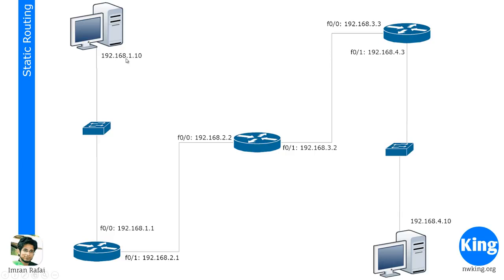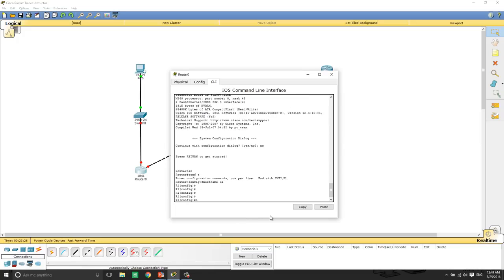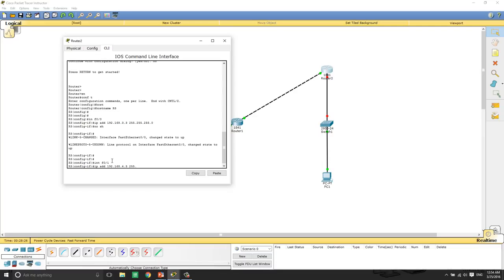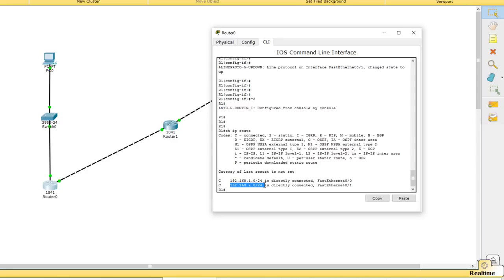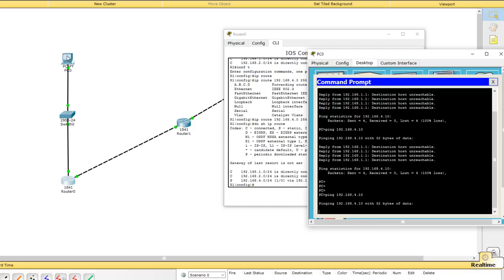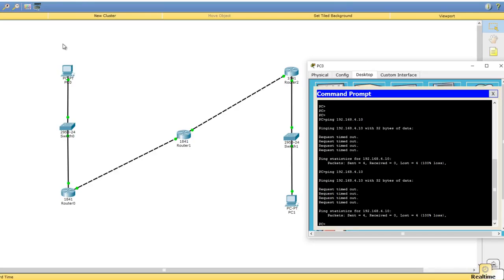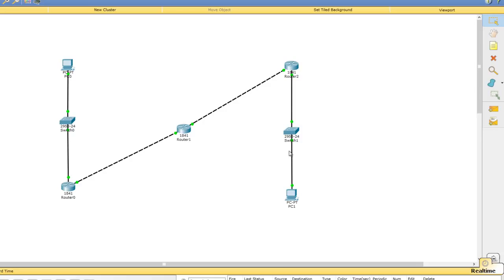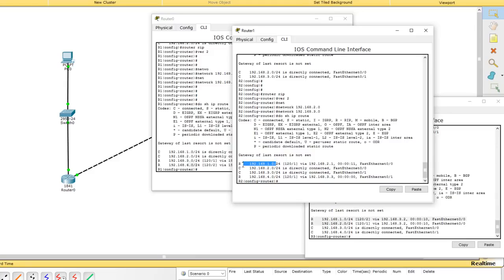cisco ccna ~20